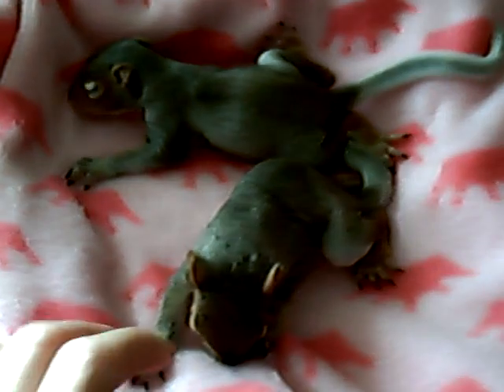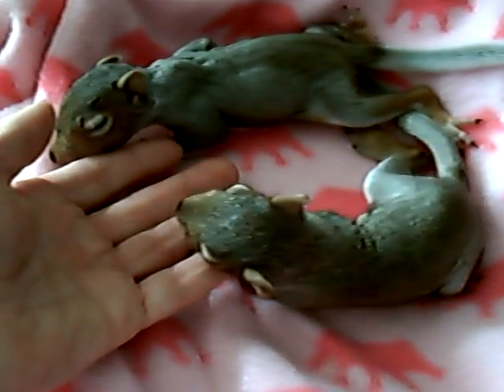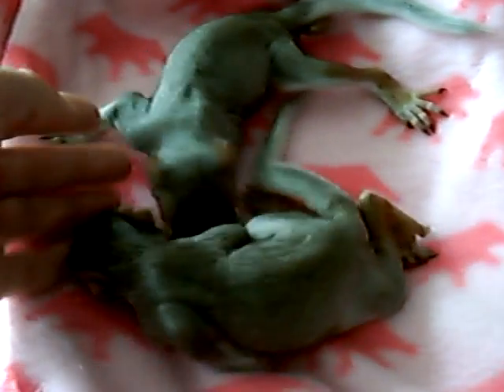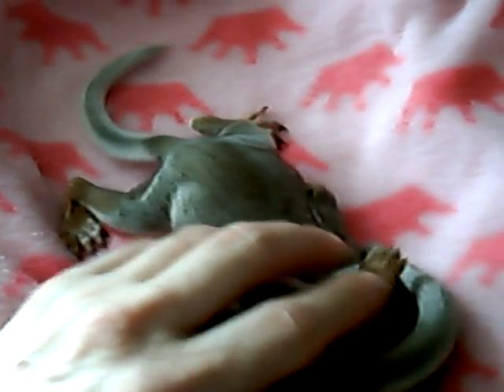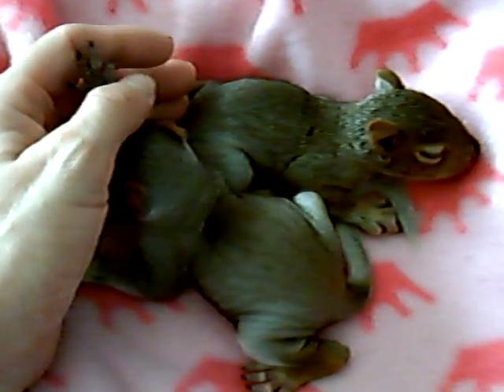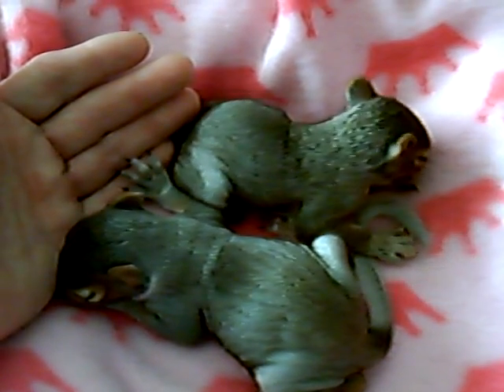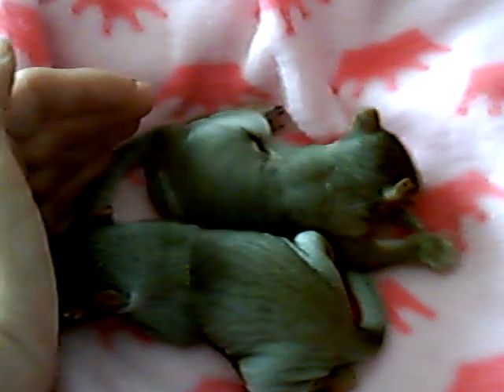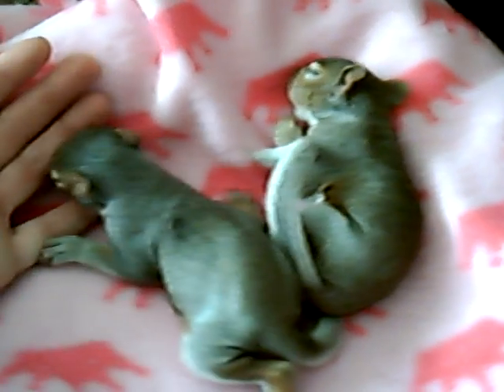Male and Female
How to tell male from female in baby squirrels.